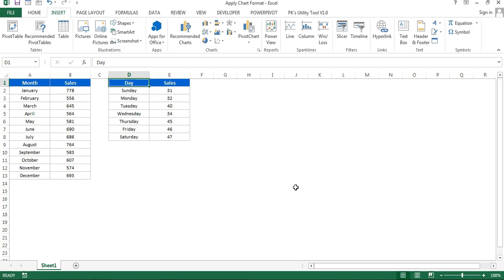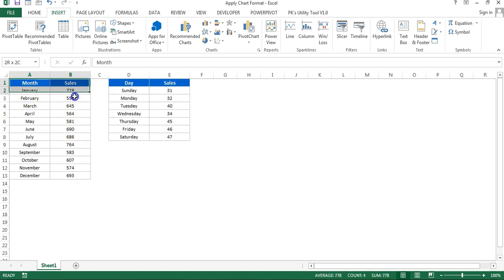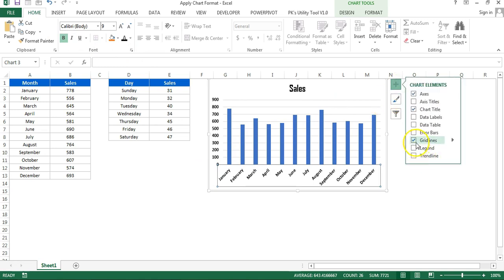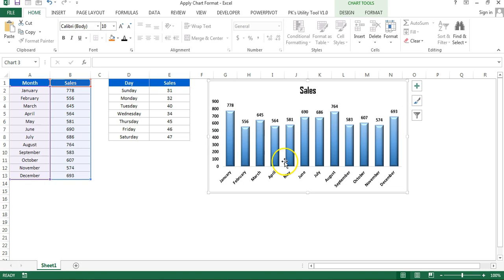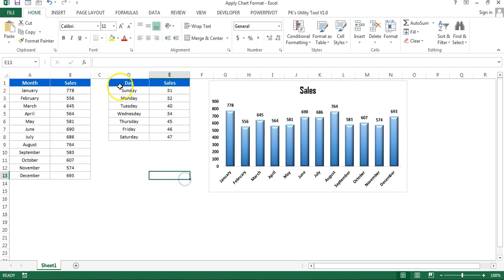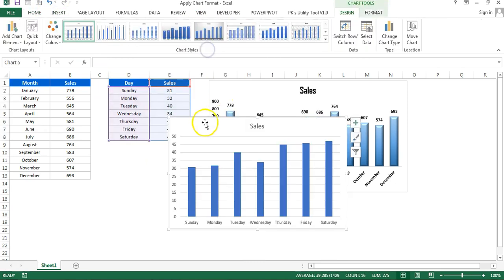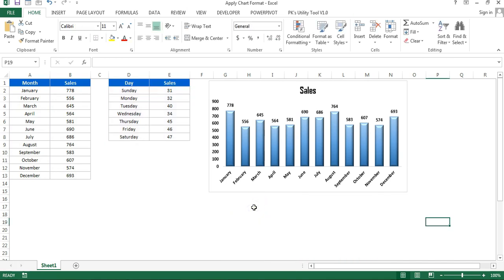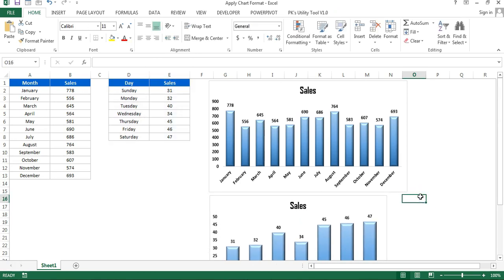Excel Tip: Apply Same Format on other Charts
Hello Friends,
In this video, you will learn how to apply the Same Chart Format on the other Charts. We have used two different methods here.
1- Chart Template Method
2- Paste Special Method